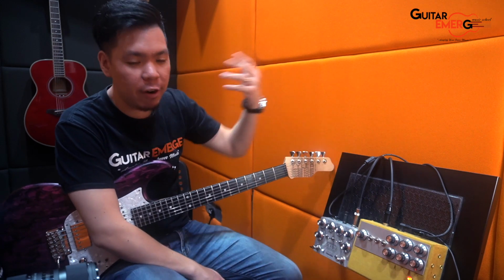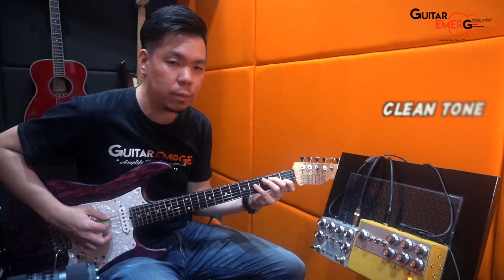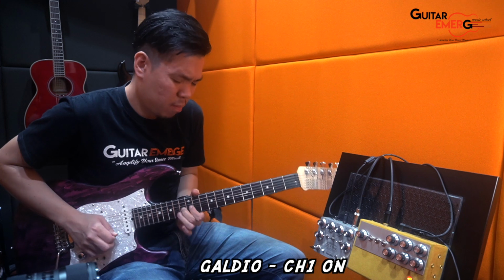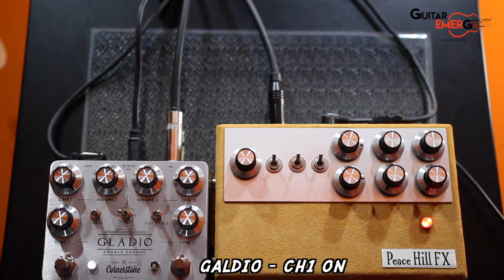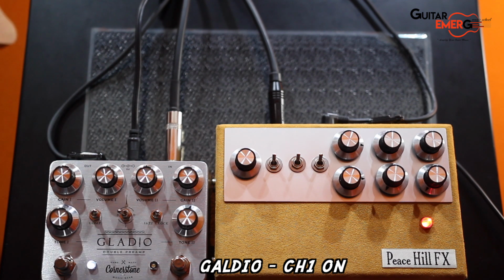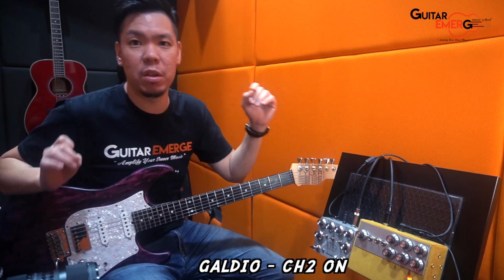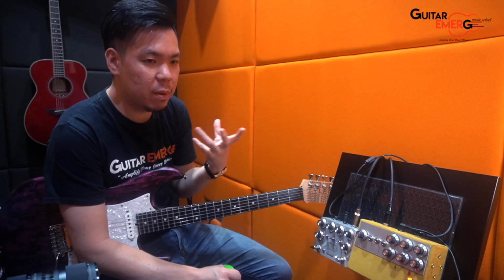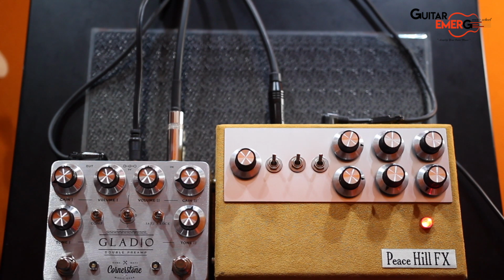Cornerstone Gladio Double Preamp Pedal + Peace Hill FX SSS Tube Preamp (Dumble Tone Heaven!)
Dumble fans our there, we put 2 dumble style pedals together and it was really Dumble Tone Heaven! We use the Peace Hill FX SSS Tube Preamp as the base clean tone into Line 6 HX Stomp which provided compressor, IR and reverb. We then put the Cornerstone Gladio Double Preamp Pedal as the first in the chain to get some dumble overdrive goodness. Check out the tones in this video and do leave in the comments below if you enjoy this combination. God bless!

Guitar:
James Tyler Guitars Studio Elite

Pedal:
Peace Hill FX SSS Tube Preamp
Cornerstone Gladio Double Preamp

Quick Demo: 0:00
Intro 0:58
Gladio Overview 2:20
SSS Tube Preamp Clean Tone 3:29
Gladio Ch 1 4:38
Gladio Ch 2 8:42
Gladio Ch 1 + 2 12:25
Conclusion 14:36